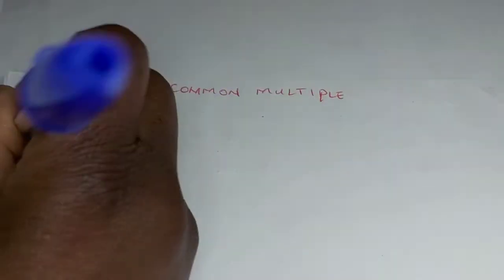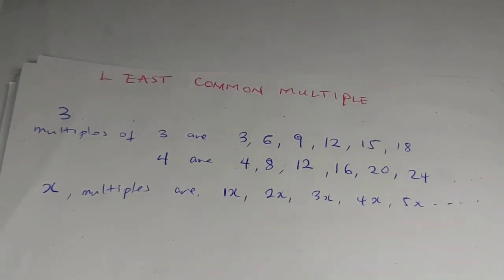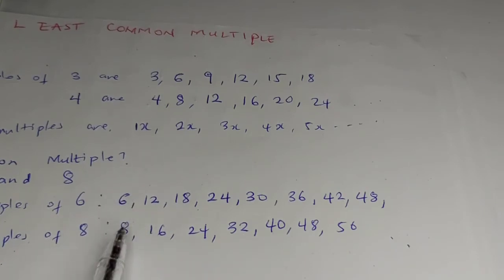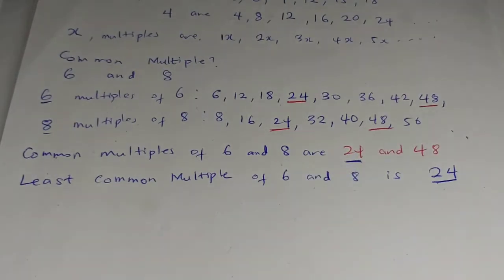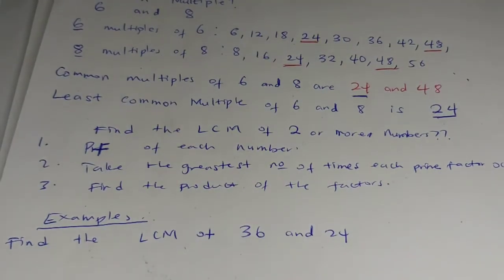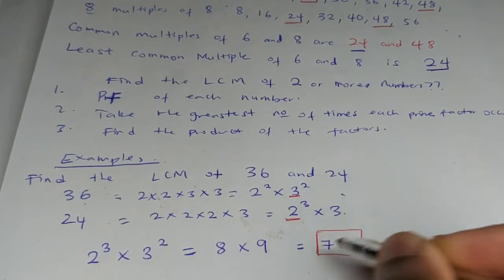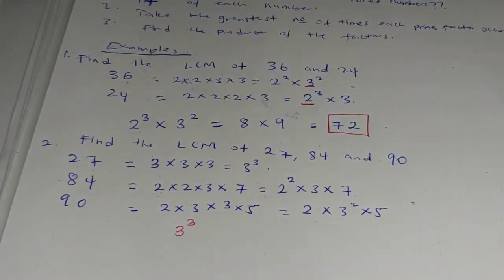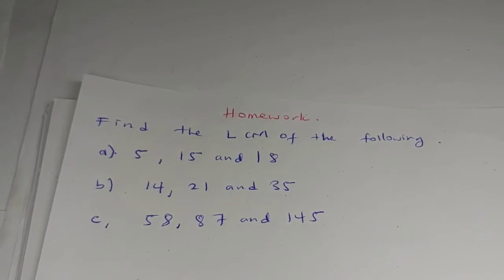The Least Common Multiple - Easy way